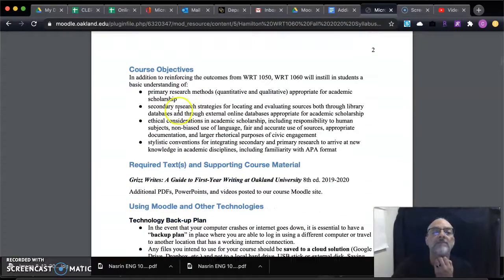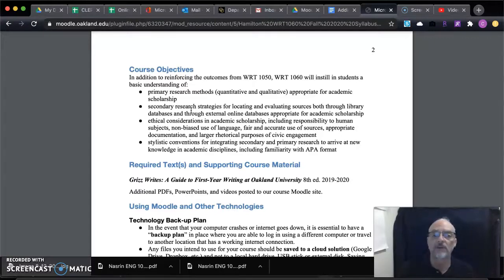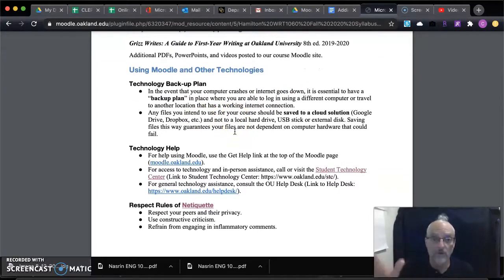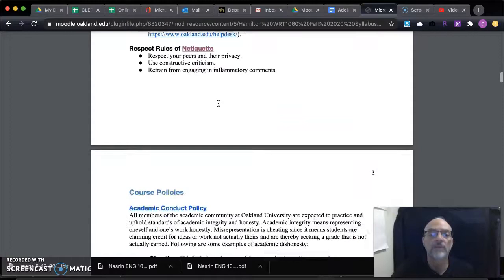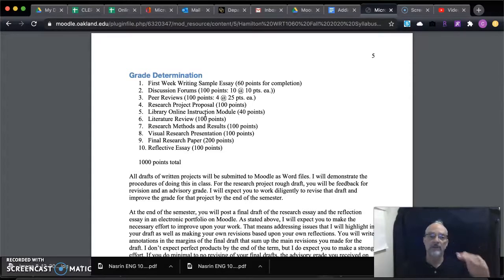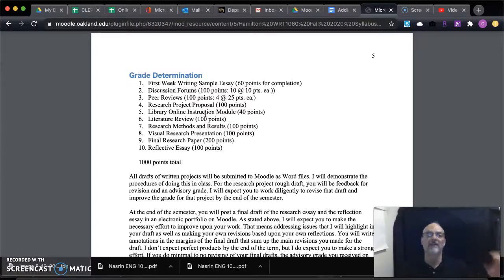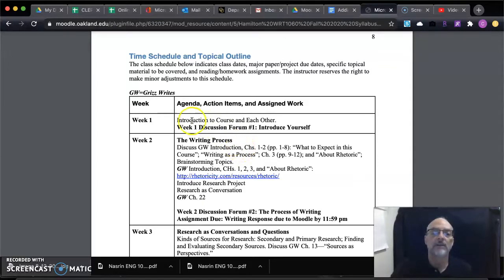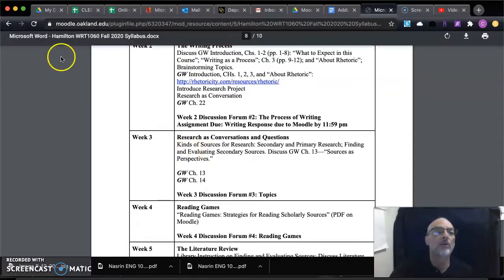WRT 1060 Fall 2020 Syllabus and Week 1 Overview